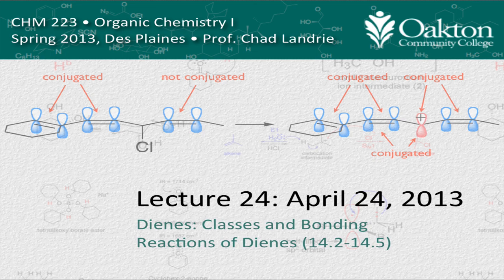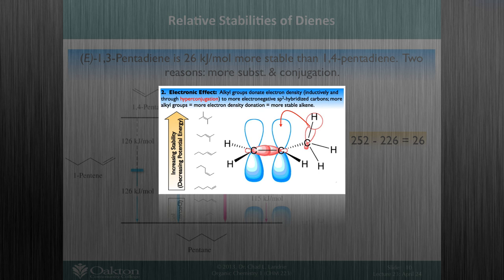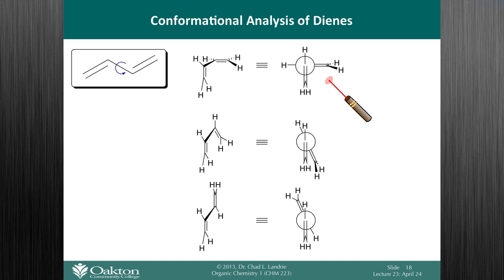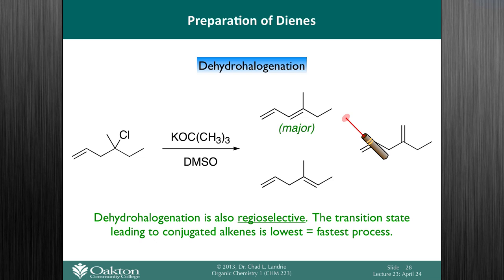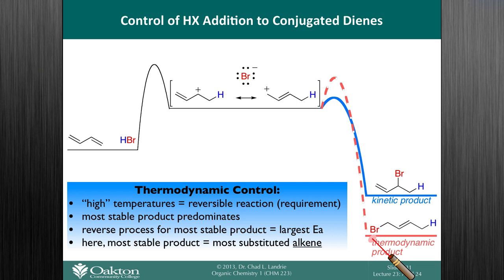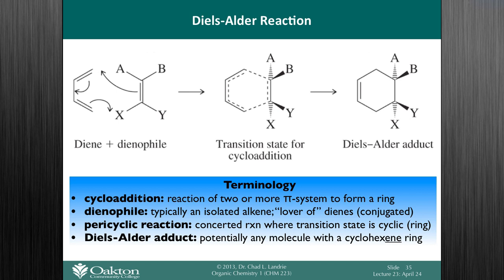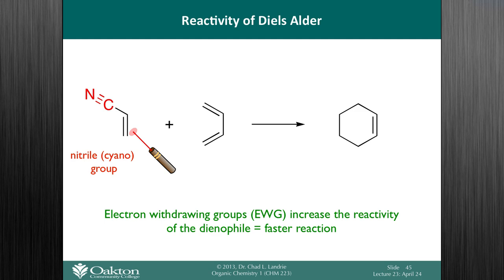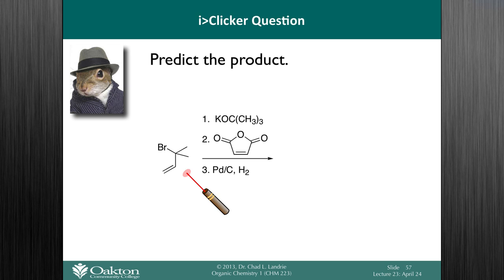Organic Chemistry I: Lecture 24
Lecture 24 for Organic Chemistry I (CHM 223) at Oakton Community College. Covers properties, nomenclature and reactions of dienes.